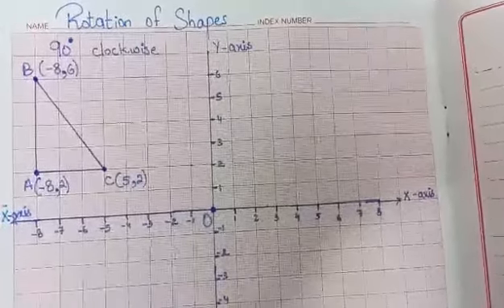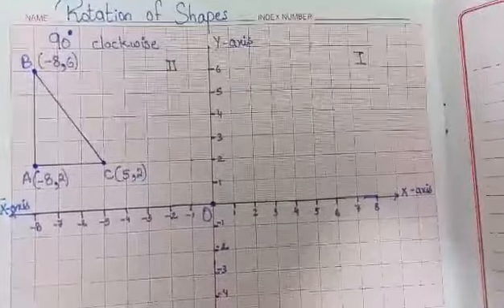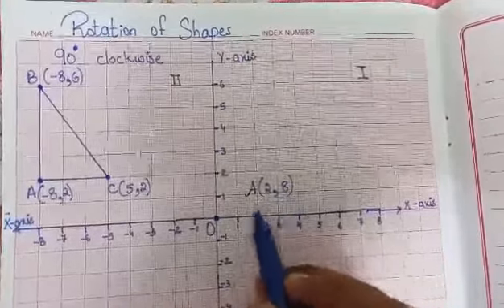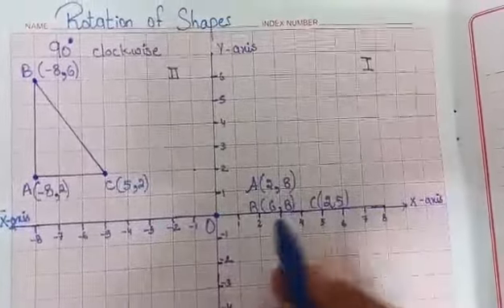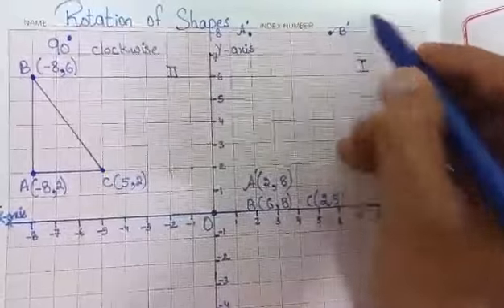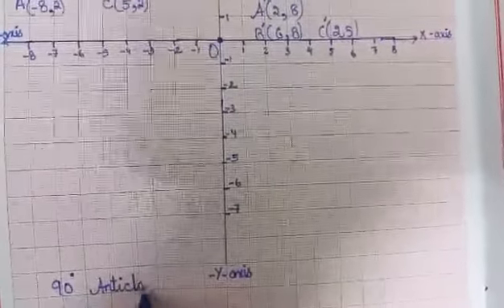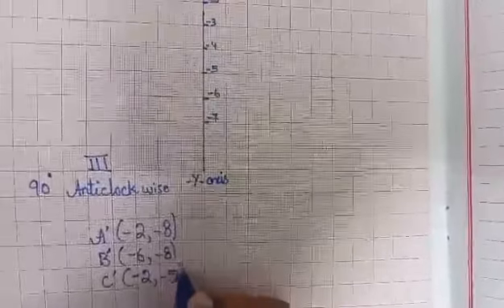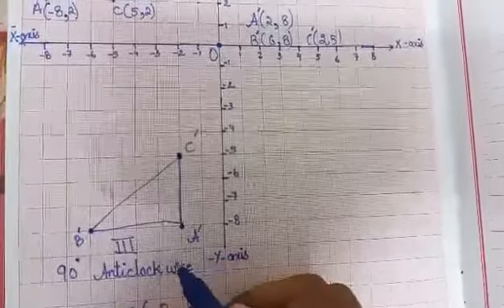Rotation of shapes